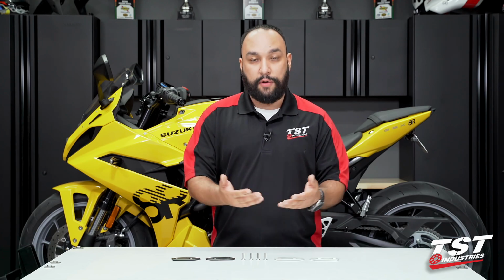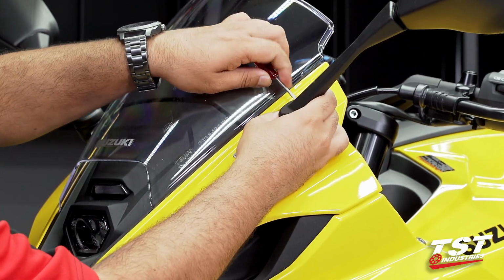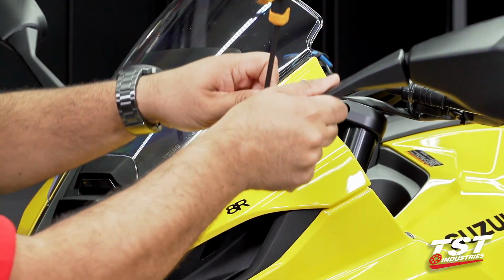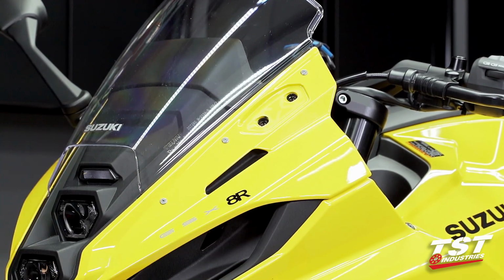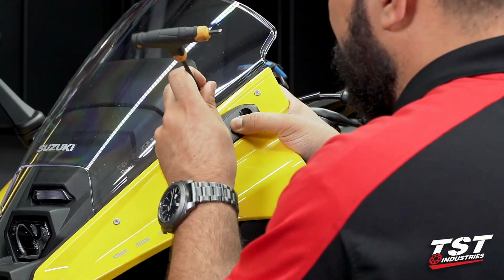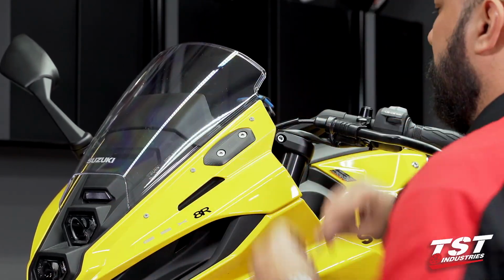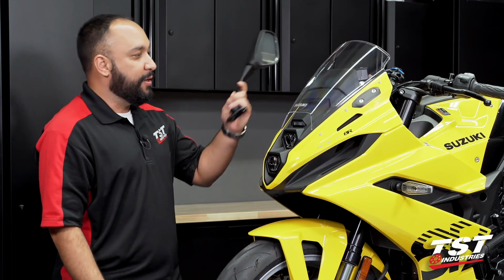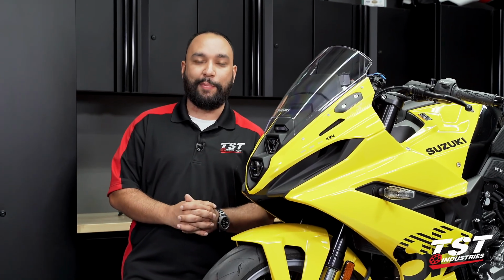How to Install TST Mirror Block Offs on 2024+ Suzuki GSX-8R by TST Industries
Whether you're ditching your mirrors for a track day, switching to bar-end mirrors, or simply prefer the look of a mirrorless bike, our exclusive set of Mirror Block Off Plates can help you achieve the race bike aesthetic while securing your upper fairing. Available in a Natural Silver look or Anodized Black, we have color options available to match any color scheme available from the factory.

00:00 - Intro
00:34 - Tools Needed & Product Overview
01:37 - Remove Left Mirror
03:02 - Install Left TST Mirror Block Off
05:03 - Install Right TST Mirror Block Off
05:21 - Outro